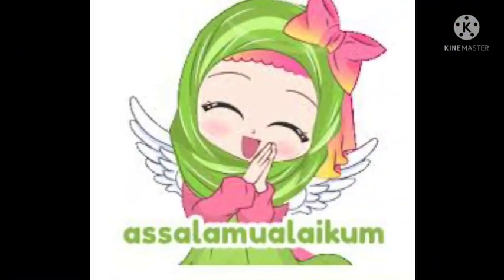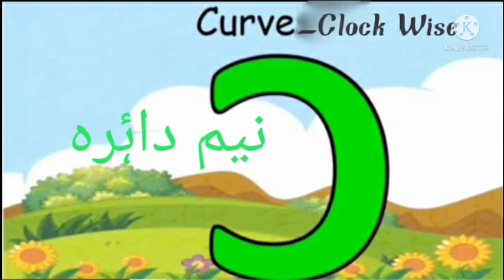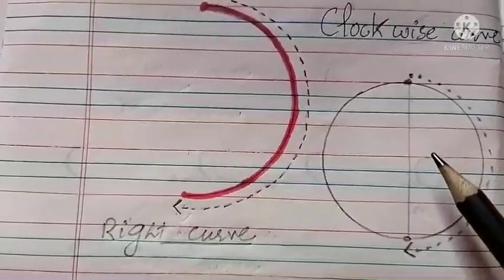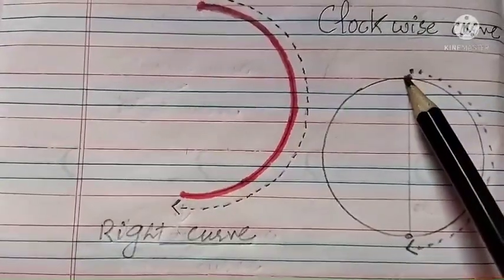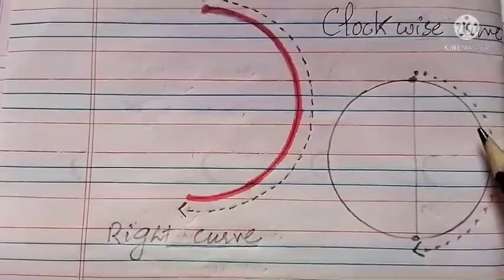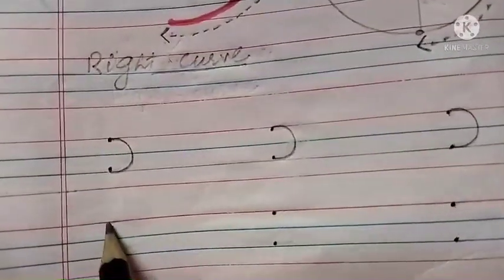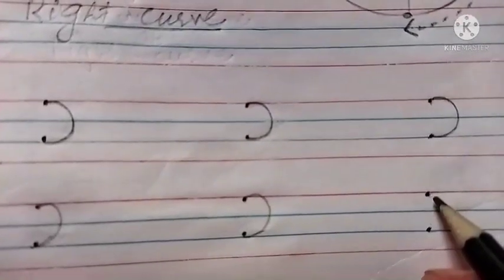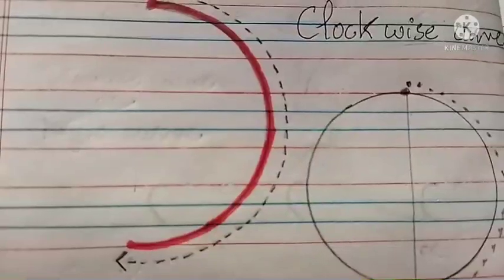English Strokes_Clockwise curve /Right curve FEI_5_Nursery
video lecture on Clockwise Curve/Right curve by
FEI teacher Urfana Jan